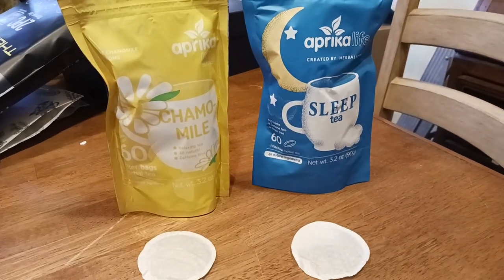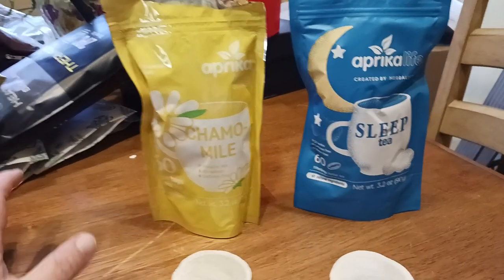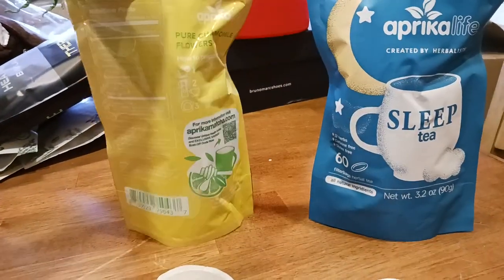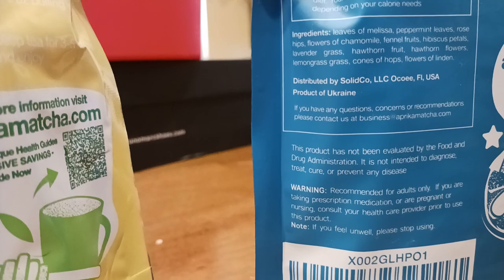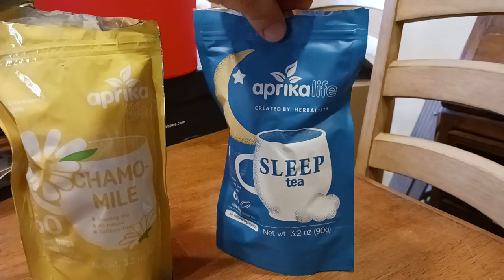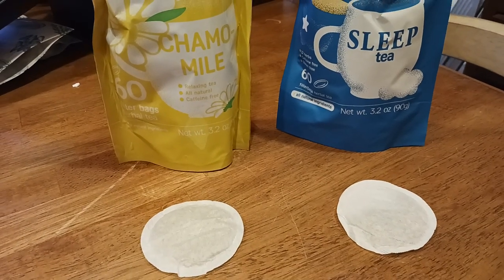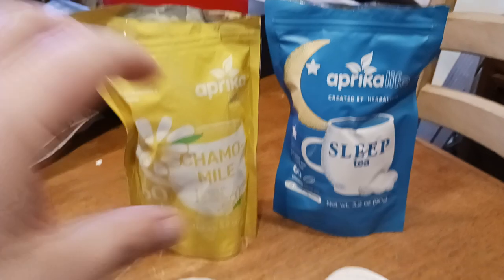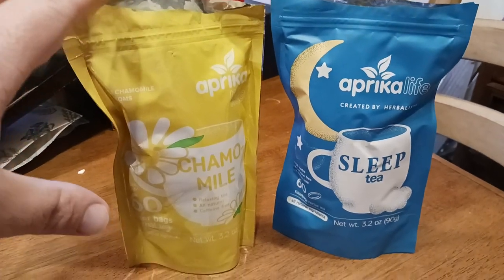956. Chamomile vs Sleep Tea when to take how what's the difference between review Aprika Life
Chamomile Tea

Sleep Tea

HEALTH FITNESS
Massage Gun

Hydro Flask

Hydro Flask w Straw

Protein Powder

Casein Protein

Pre Workout

Nitric Oxide

B Complex

Chews & Fuel

Vitamin D3

Fish Oil

Testosterone Boost

Calm Aid

Chamomile Tea

Sleep Tea

Pill Case

KITCHEN
Kitchenaid Mixer

Instant Pot

Food Processor

Food Dehydrator

Vacuum Sealer

Smoothie Blender

Nonstick Skillet

5.5 Dutch Oven

6 qt Dutch Oven

Roasting Pan

Wireless Thermometer

Basting Brush

Cutting Board

12" Chef Knife

Breaking Knife

Boning Knife

Poultry Shears

Food Scale

Silicone Turner

Slotted Spatula

Pepper Mill

Oil Sprayer

Water Filter

Pasta Press

Pasta Deluxe

Pasta Maker

4 Qt Old School Ice Cream Maker

Rock Salt

1.5 Qt Auto Ice Cream Maker

1 Quart Ice Cream Container

2 Quart Ice Cream Container

HOME FURNISHINGS
Outdoor Sofa Seating Dining

Outdoor Heating

End Tables

Coffee Bar

TV Stand

Rolling Seat

Honeydew Pillows

Blanket Pillow

FASHION & ACCESSORIES
Night Driving Glasses

MENS SHOES
All Hiking

WOMENS SHOES
All Hiking